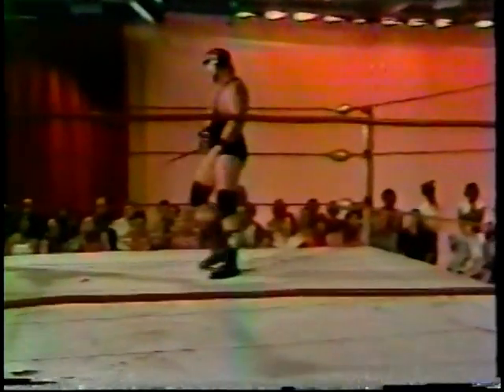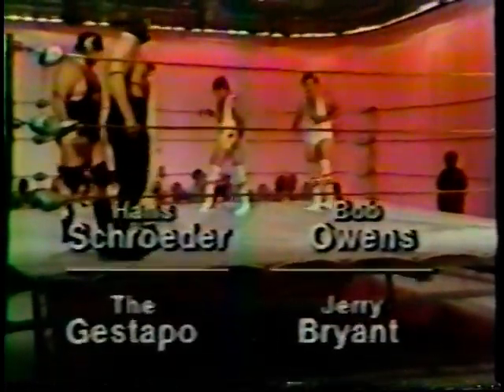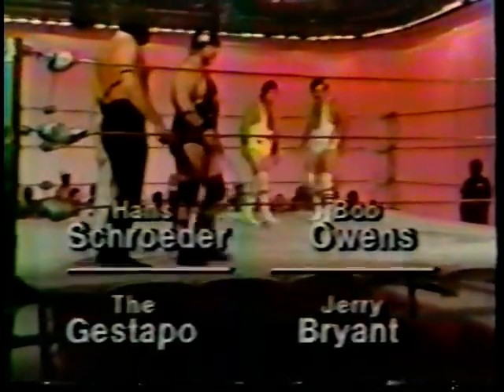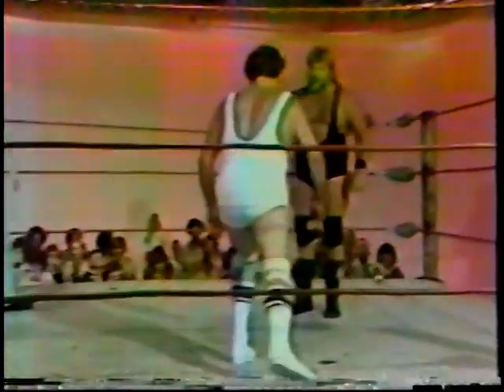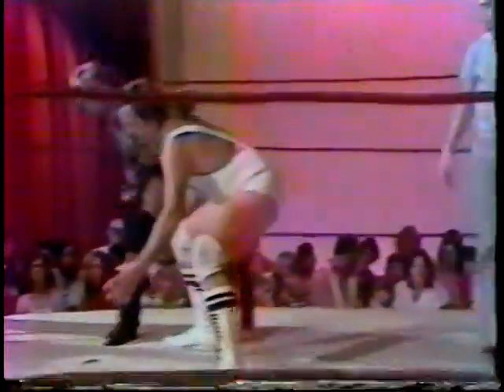Hans Schroeder & The Gestapo vs. Bob Owens & Jerry Bryant (1979-06-16)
CWA Memphis Wrestling